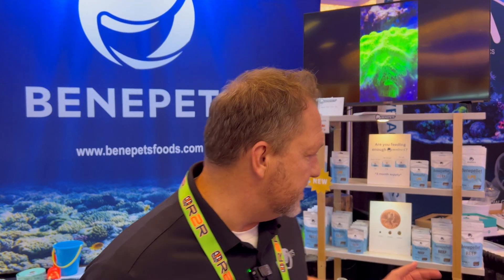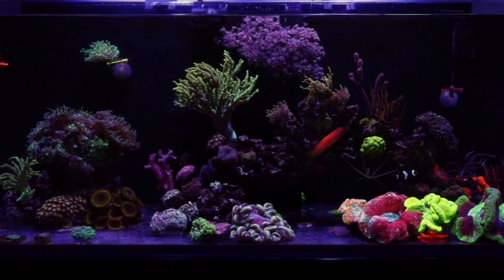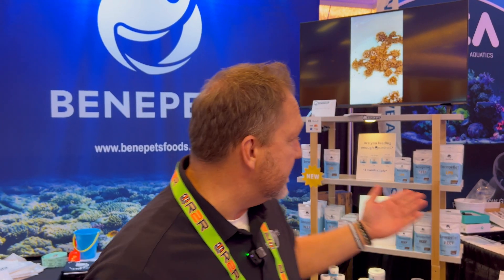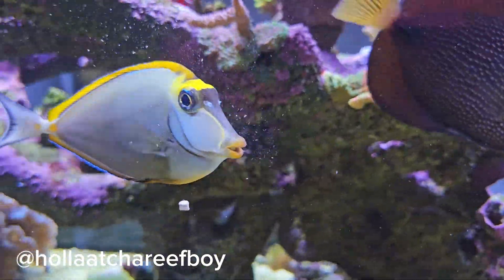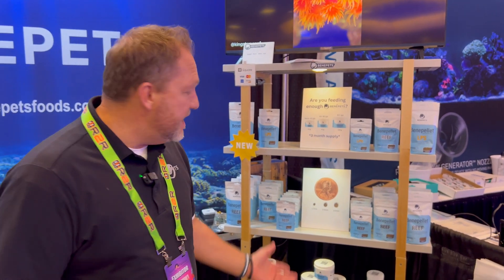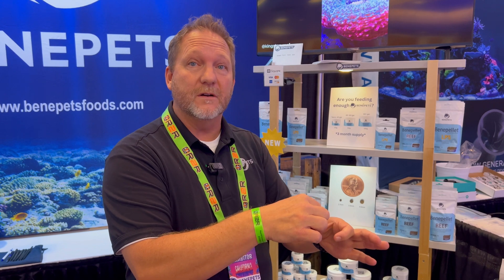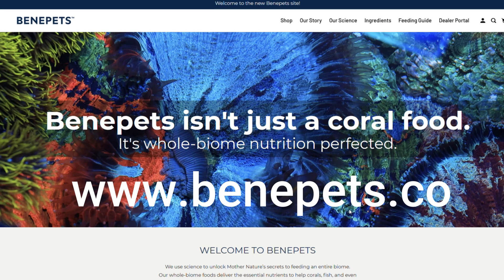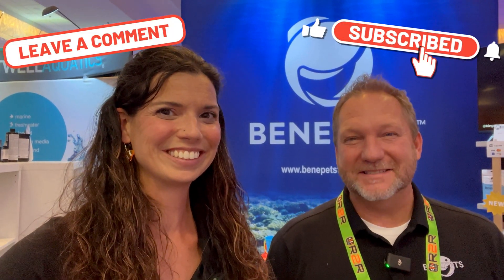BENEPETS Coral Reef & LPS Food - Hilary On Location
In this episode, Hilary meets up with Jeremy from Benepets to check out their new Coral Reef Food and Pellets. Join us as we learn all about the dormant bacteria becomes activated in water to feed your reef tank, the differences between the powdered and pellet forms, and when to use Reef vs LPS pellets.